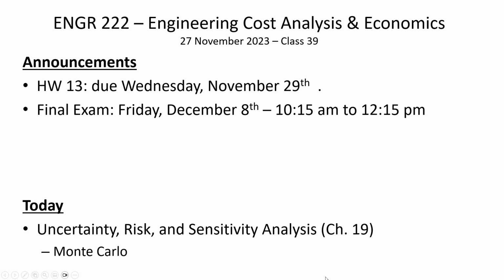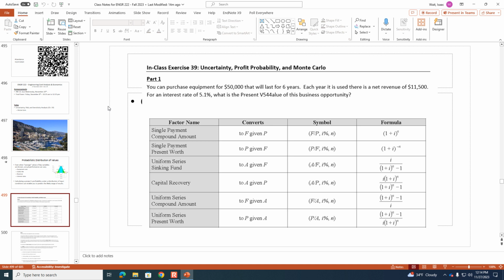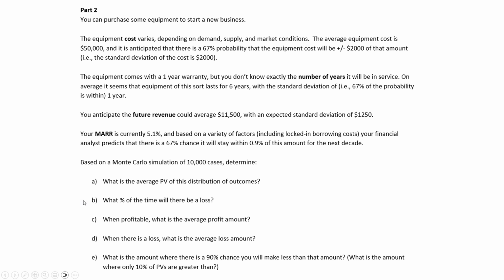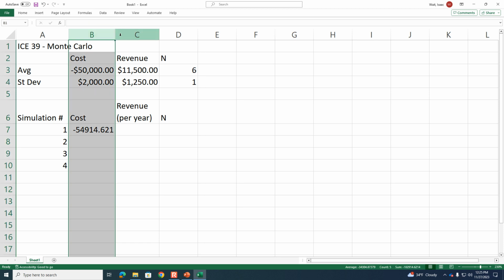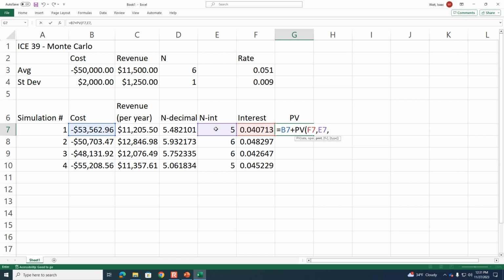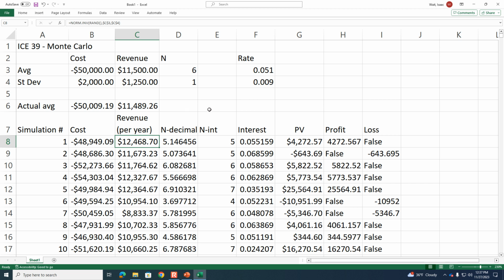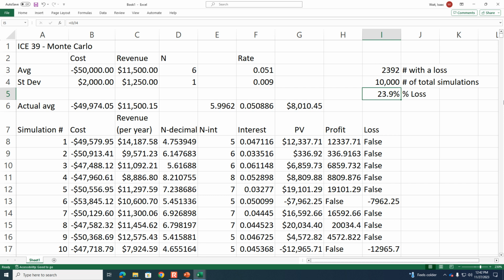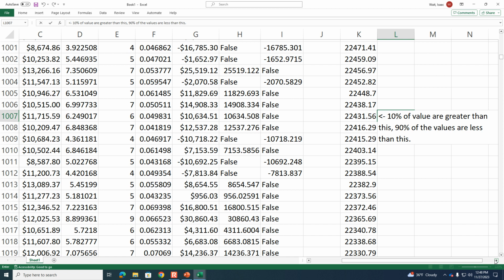Economic Uncertainty, Risk and Monte Carlo Simulations - ENGR 222, Class 39 (27 Nov 2023)